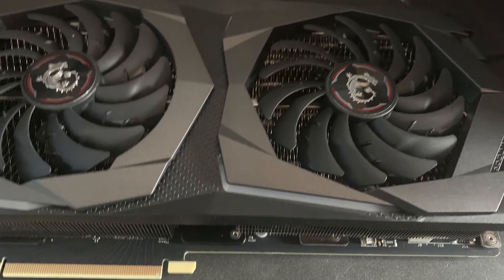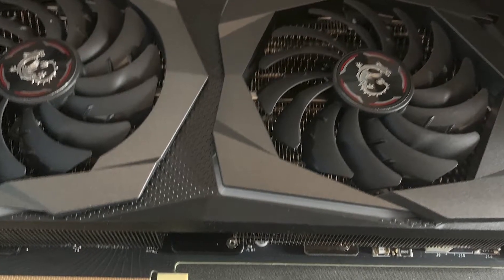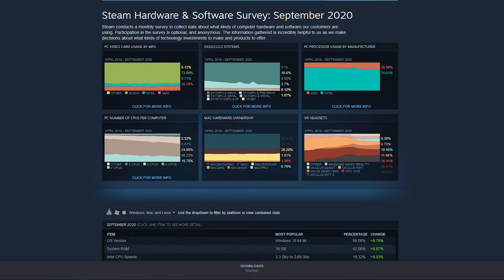What happens if you try gaming without drivers??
Most of us know that when we get a new graphics card, we always need to install drivers before trying to play any games. We don't think about it, we just install them. But are you curious about what happens if you skip the installing drivers step, and just start gaming? Well, you can watch the above video to find out.